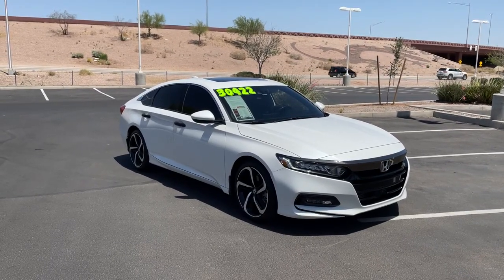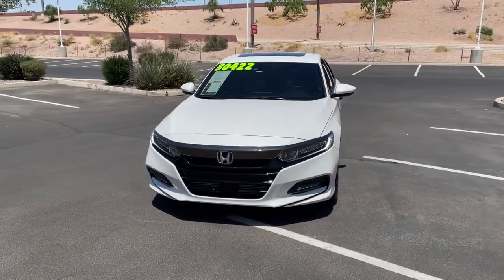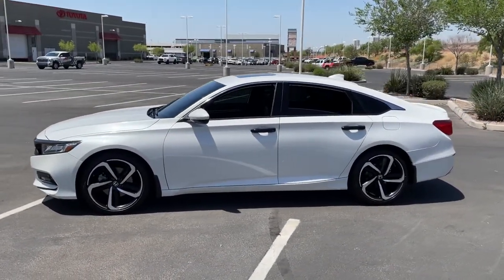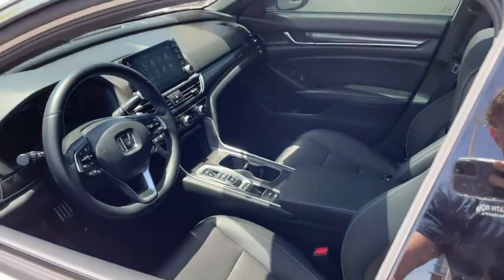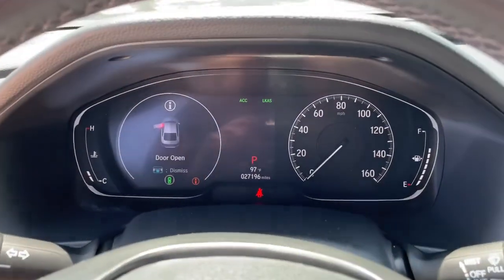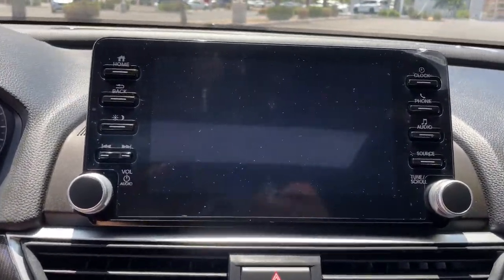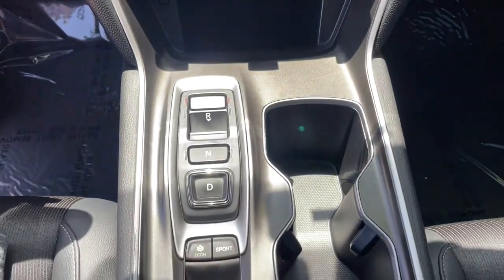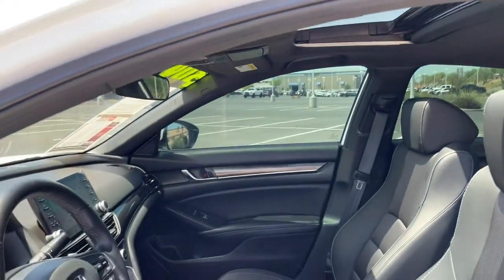2020 Honda Accord_Sedan Mesa, Tempe, Chandler, Scottsdale, Gilbert, AZ 211639A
White Used 2020 Honda Accord_Sedan available in Mesa, Arizona at Riverview Toyota. Servicing the Tempe, Chandler, Scottsdale, Gilbert, AZ area.

Riverview Toyota
2020 W. Riverview Auto Drive

Recent Arrival! CARFAX One-Owner.Black w/Cloth Seat Trim.22/32 City/Highway MPGWhite 2020 Honda Accord Sport 2.0T FWD 10-Speed Automatic I4 DOHC 16V TurbochargedAll vehicles pass a stringent 160 point inspection. Most late model vehicles have Platinum Toyota warranty options available for pennies on the dollar!Our Mission:* To ensure you have an exceptional experience with us today regardless of your decision.* To treat you with respect and provide you with all the information you need to make informed choices.* To help change your perception about what the car buying and car servicing experience should be.* To build your desire to share your wonderful experience with friends and family.*Disclaimer:*Most optional equipment already added to vehicle. Tax title and registration are not included in prices shown unless otherwise stated. Manufacturer incentives may vary by region and are subject to change. Vehicle information & features are based upon standard equipment and may vary by vehicle. Monthly payments may be higher or lower based upon incentives qualifying programs credit qualifications residency & fees. No claims or warranties are made to guarantee the accuracy of vehicle pricing payments or actual equipment. Call to confirm accuracy of any information. Purchase price does not include tax title license finance charges $499 doc fee and any dealer add-ons. Vehicle reconditioning and or certification may require additional fees. Please verify all information. We are not responsible for typographical technical or misprint errors. Inventory is subject to prior sale.